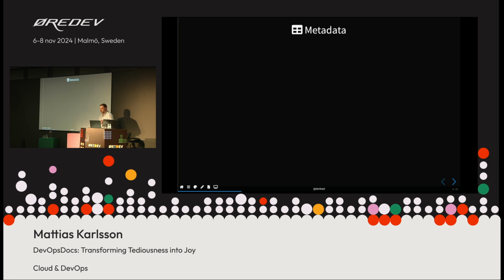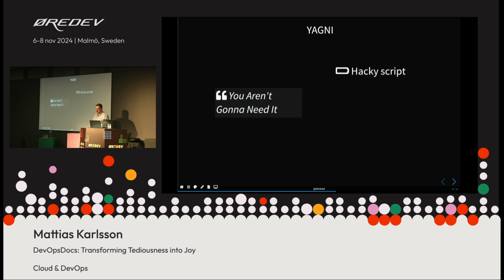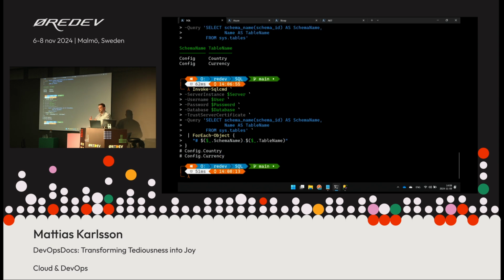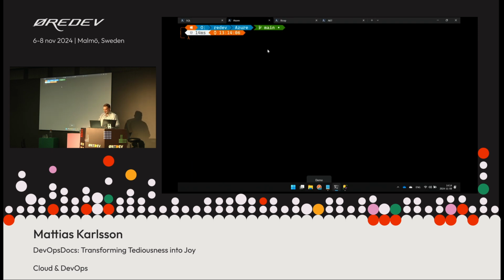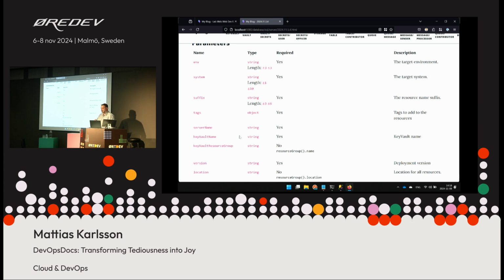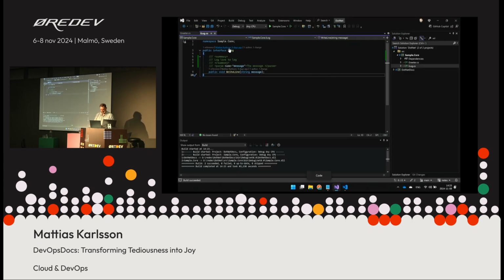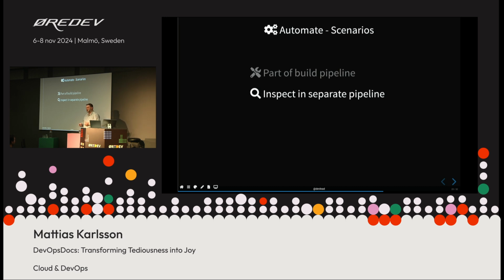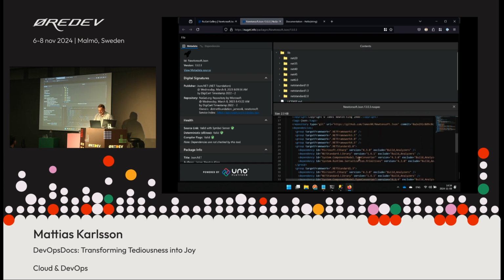Mattias Karlsson - DevOpsDocs: Transforming Tediousness into Joy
Session description:
Discover how to transform the tedious, boring, and error-prone task of documenting your cloud resources and services into a joyful experience. This talk introduces a process of automating documentation using vendors' REST APIs and custom-tailored .NET tools within your DevOps pipeline.
Learn how to reduce time and effort while ensuring accuracy, by unlocking the potential of automation.